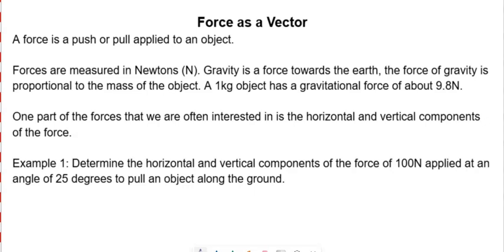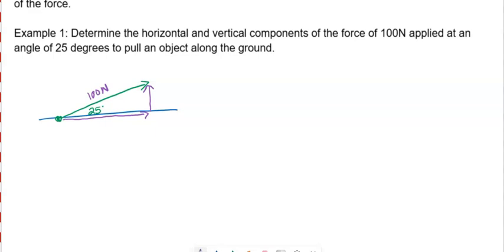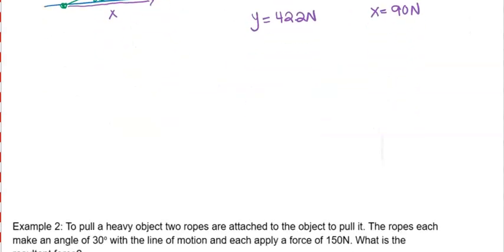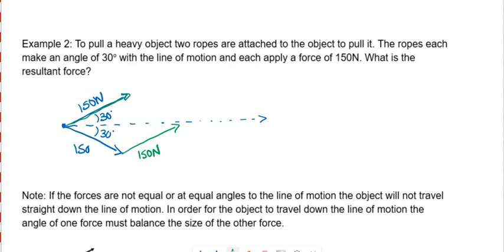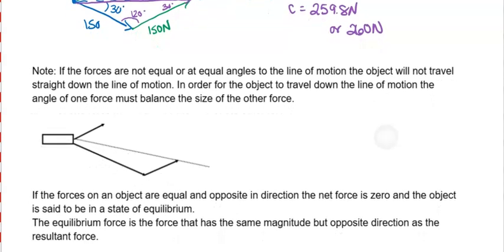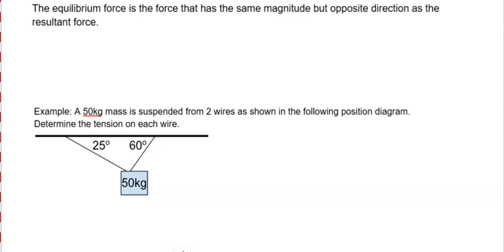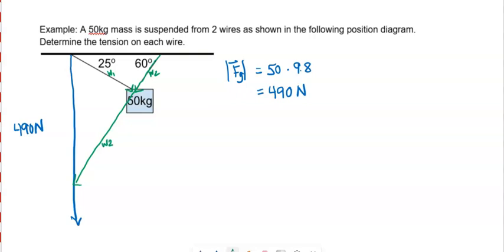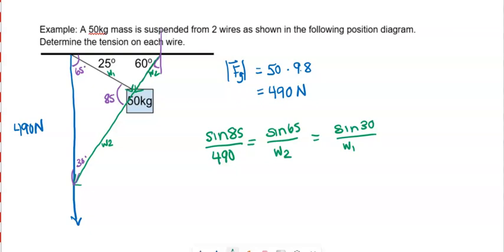5.3. Force as a vector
Calculus and Vectors, Unit 5: Force as a Vector